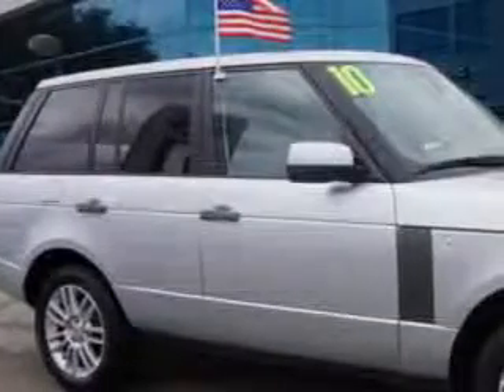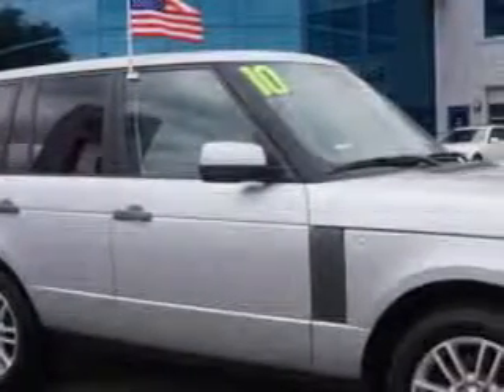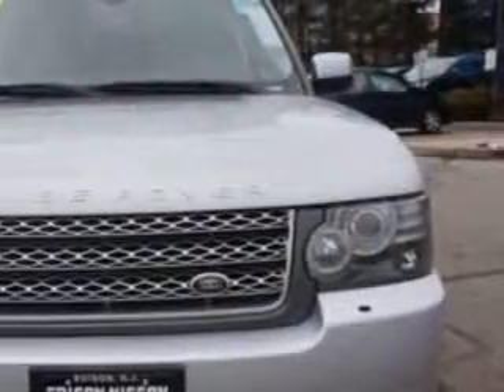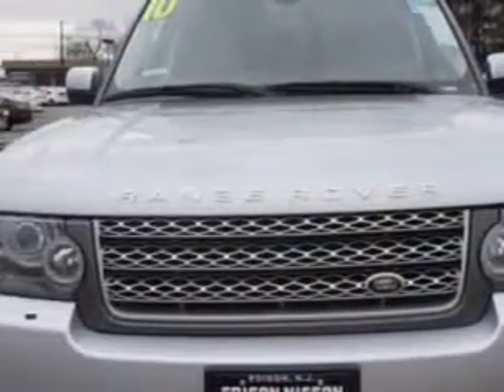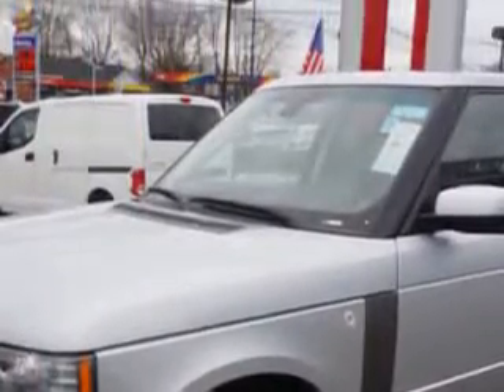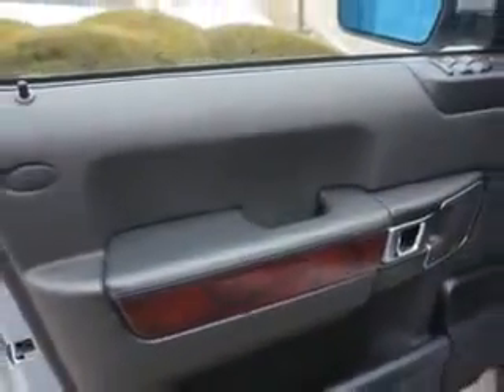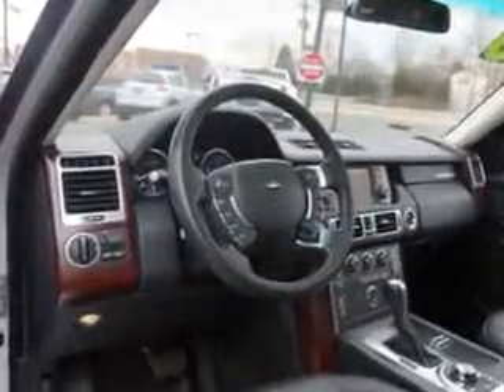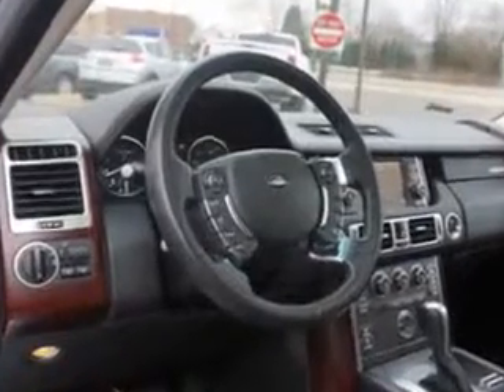2010 Land Rover Range Rover Edison Nissan Edison, NJ 08817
Land Rover Range Rover Check out this Zermatt Silver Land Rover Range Rover SUV 4X4, equipped with an 8 Cylinder engine and an automatic transmission. Enjoy this great SUV with features like Hill Descent Control, Windows, Rear Defogger, Suspension, Front Shock Type: Gas Shock Absorbers, Suspension, Front Spring Type: Pneumatic Springs, Windows, Lockout Button, Windows, Heated Windshield Washer Jets, Suspension, Active, Suspension, Stabilizer Bars: Front, Power Windows: With Safety Reverse, Windows, Privacy Glass, Power Windows: Remote Opening Of Front Windows And sunroof, Suspension, Front Arm Type: Lower Control Arms, Suspension, Rear Pneumatic Springs, Suspension, Rear Gas Shock Absorbers, Windows, Heated Windshield, Front Headrests, Adjustable, Sunroof, Tilt/Slide, Multi-Functional Information Center, Seats, Front Seat Type: Bucket, Rear Fog Lights, and much more. Enjoy the drive and have peace of mind in this Land Rover Range Rover. See us at Edison Nissan today!
MILES: 53,068
VIN:SALME1D49AA323389

Edison Nissan
401 Route 1 South
Edison, New Jersey 08817